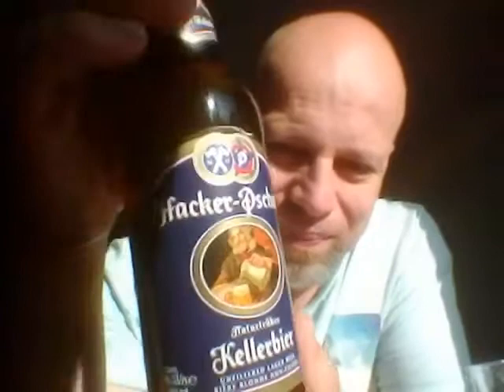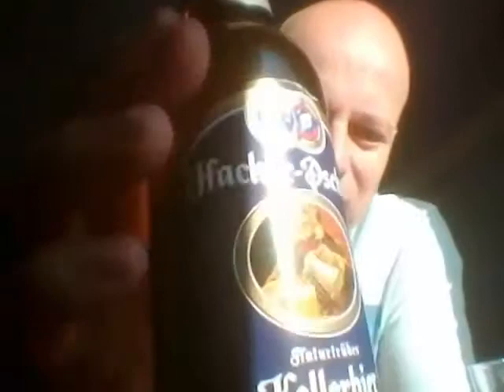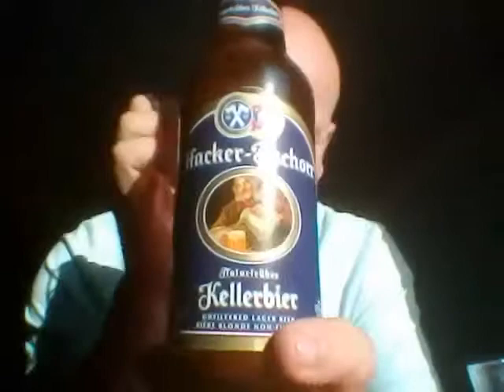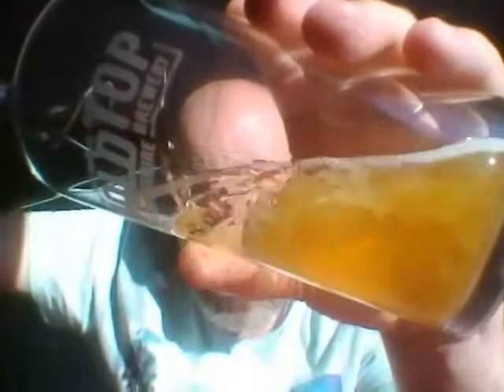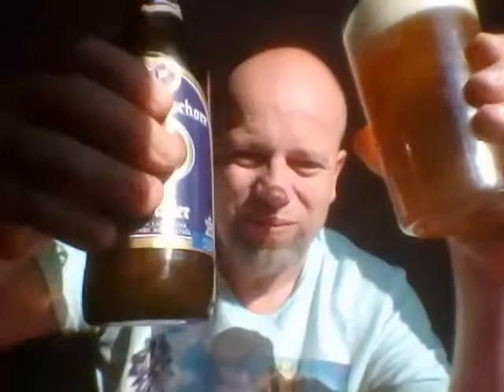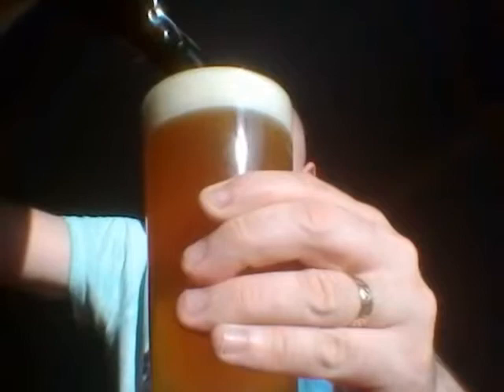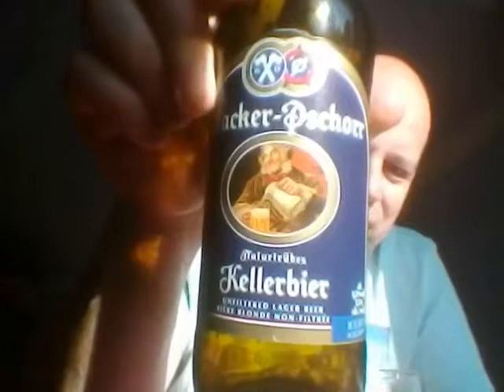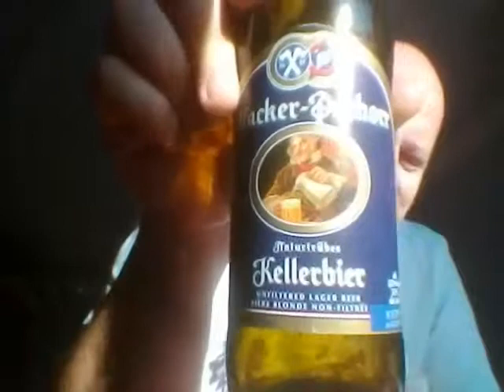Hacker-Pschorr Kellerbier 5.5%